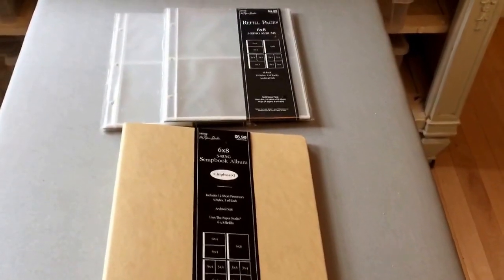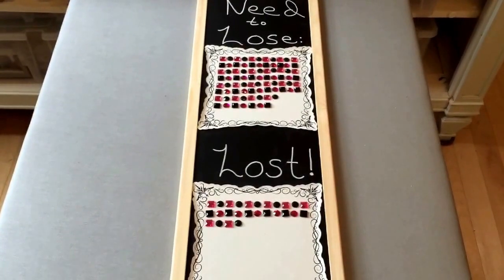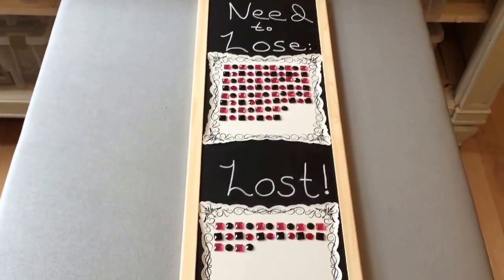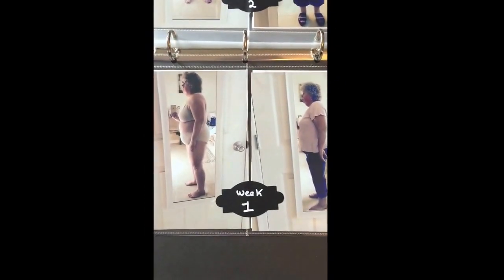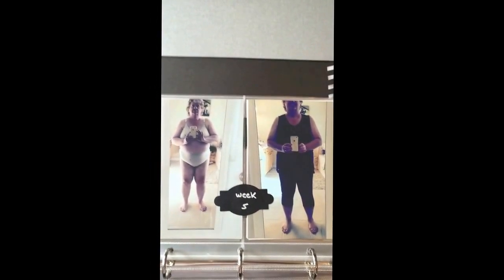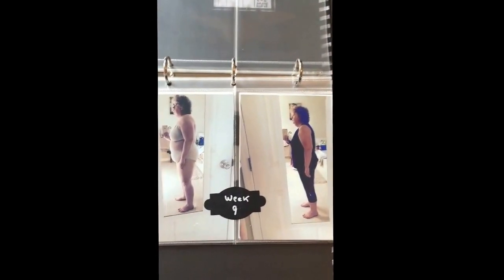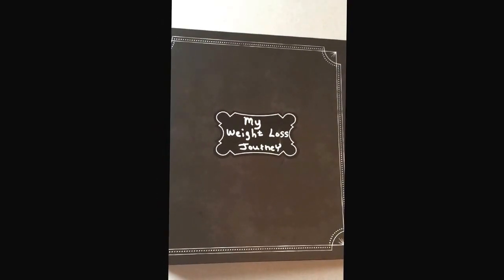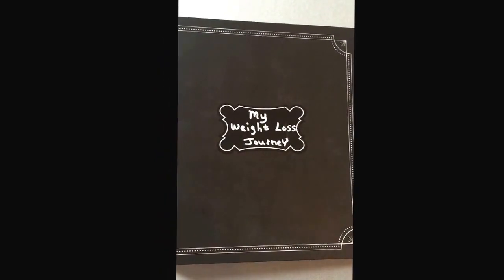Part 2 of My Hobby Lobby, Joanns & CVS Pharmacy Haul: Weight Loss DIY's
Thank you for checking out my channel ! In this video I show you what I made with the purchases I showed you in Part 1 of this series.  Really easy weight loss related DIY's.